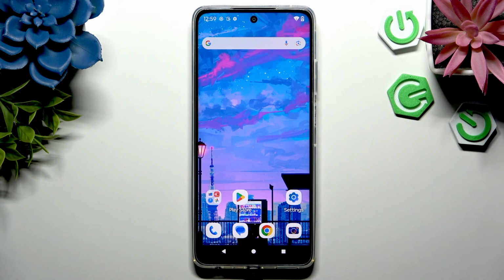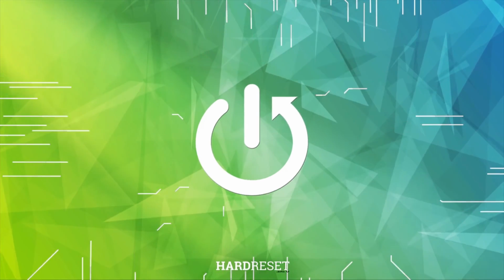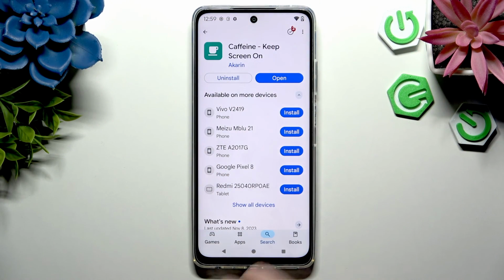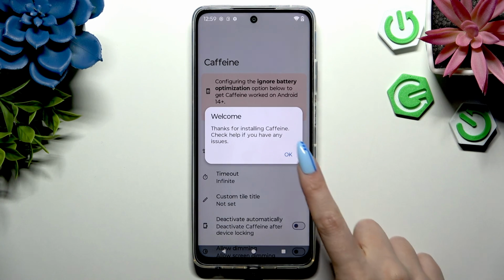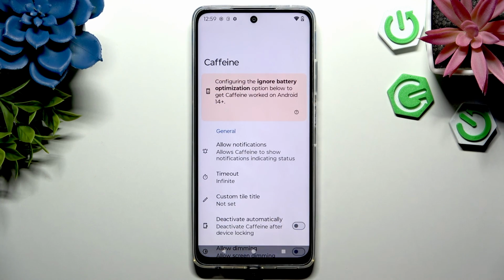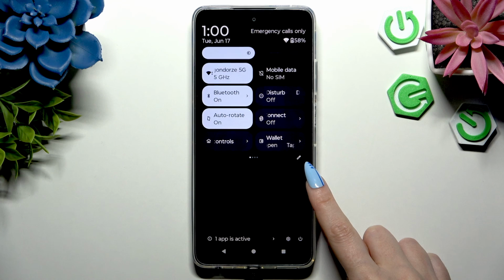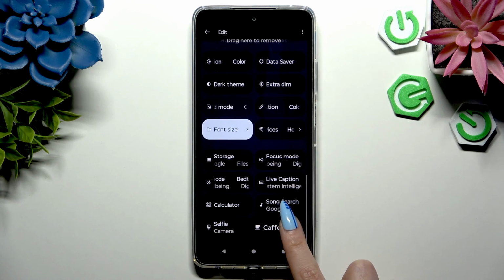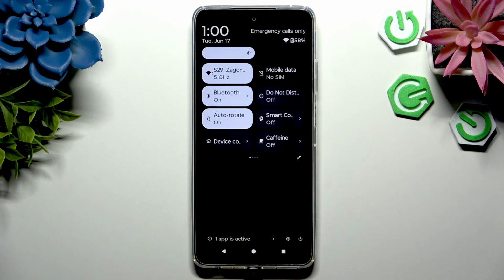MOTOROLA Moto G56 5G – How to Keep Screen On (Set Timeout to Never with Caffeine)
If you want to stop your MOTOROLA Moto G56 5G screen from turning off automatically, this video will show you how to set the screen timeout to never using the free Caffeine app. Learn step-by-step how to download Caffeine from the Play Store, set up the app, and add the Caffeine shortcut to your quick settings. With this method, you can keep your Moto G56 5G display on for as long as you need, perfect for reading, presentations, or any time you don't want your phone to sleep. Follow along to make sure your screen stays awake as long as you want on your MOTOROLA Moto G56 5G.

How to keep the screen on forever on MOTOROLA Moto G56 5G?
How to use Caffeine app to set screen timeout to never on MOTOROLA Moto G56 5G?
Where is the screen timeout setting on MOTOROLA Moto G56 5G?

0:00 Introduction
0:10 Downloading Caffeine app from Play Store
0:26 Opening and setting up Caffeine
0:37 Setting screen timeout to infinite
0:50 Adding Caffeine shortcut to quick settings
1:19 Using the Caffeine shortcut to enable or disable infinite screen timeout